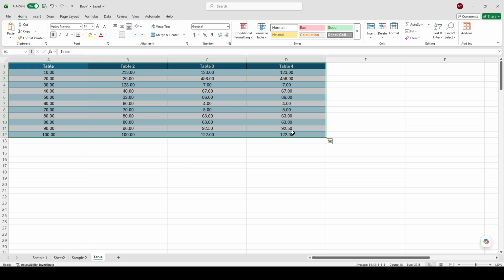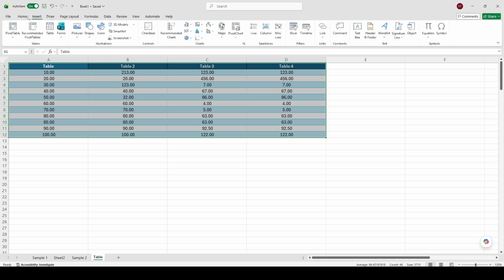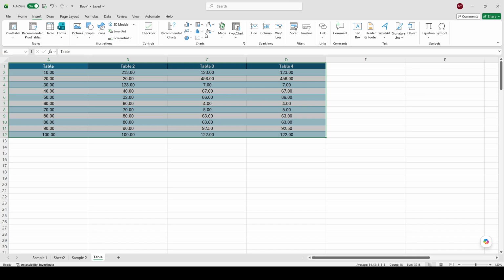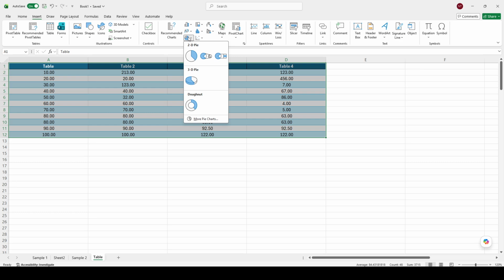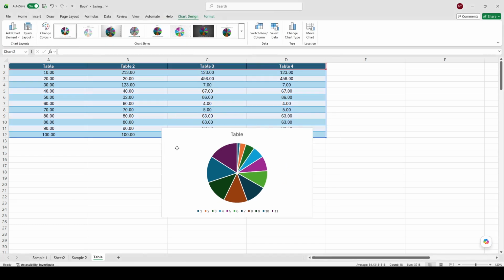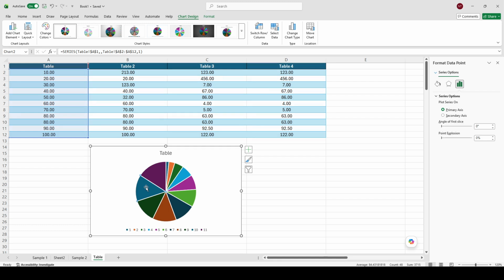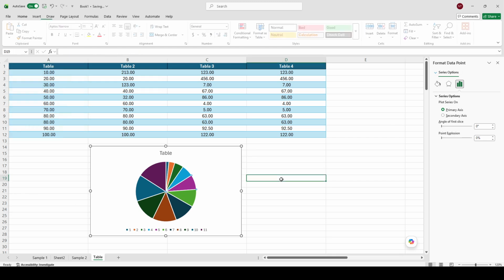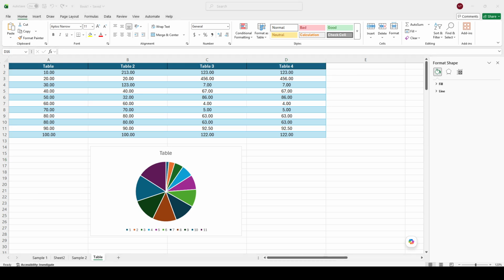How To Make A Pie Chart In Excel [2026 Guide]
Learn how to make a pie chart in Excel fast, from selecting data to customizing labels and colors for a clean report. This Excel tutorial shows how to insert a pie chart in Microsoft Excel, format the legend, add percentages, and fix common issues. If you searched “create pie chart in Excel” or “Excel pie chart with percentages,” this will help.

-Google Drive
-Google Meets
-Google Sheets
-Google Chrome
-Google Forms
-Google Gmail